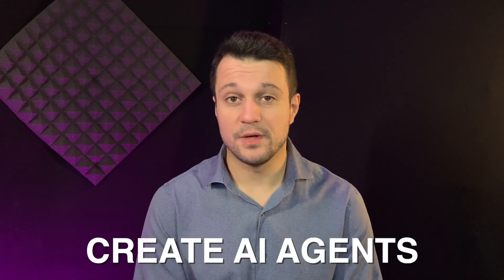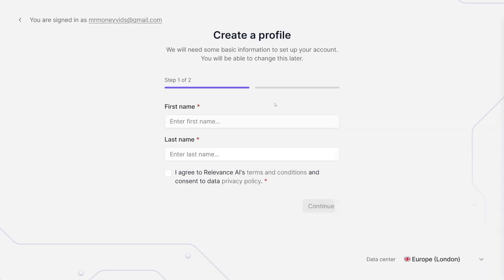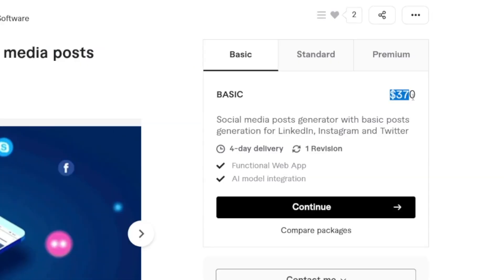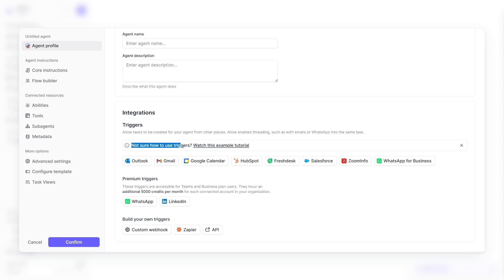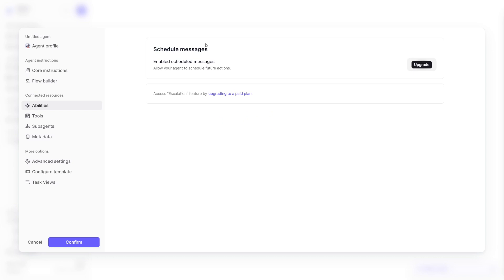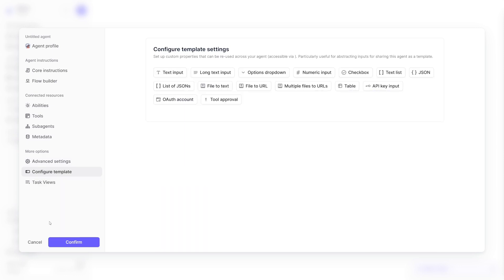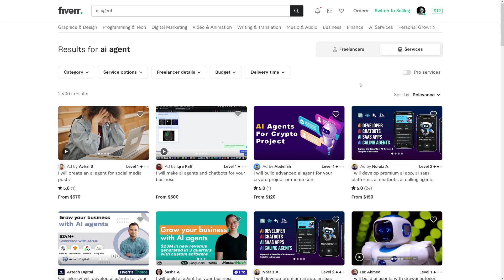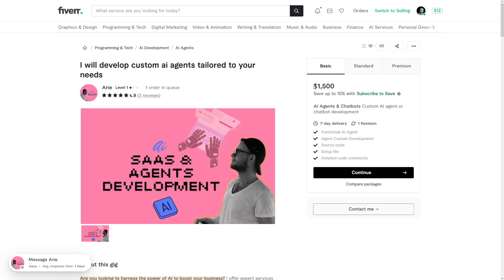How To Make Money With Relevance AI Agents in 2026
Learn how to make money with Relevance AI Agents in 2026! This tutorial covers how to use AI-powered agents for data analysis, automation, and business intelligence. Discover ways to monetize AI by offering insights, automating workflows, and creating AI-driven solutions for clients. Perfect for freelancers, entrepreneurs, and businesses looking to profit from AI automation!